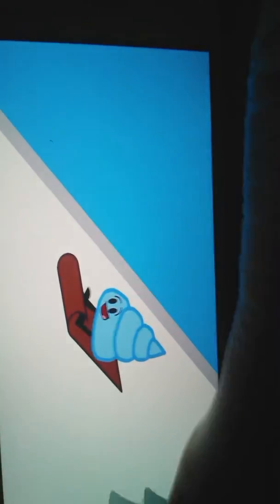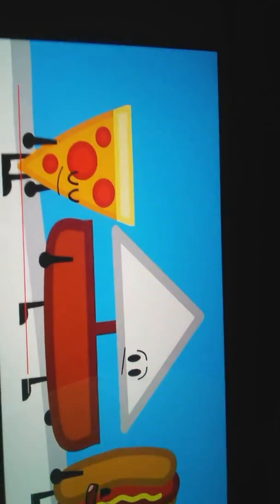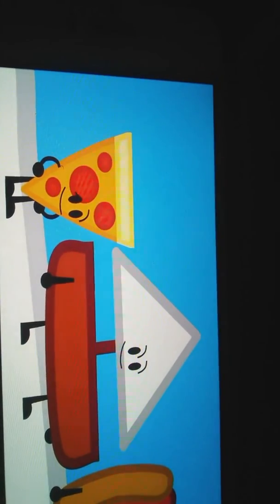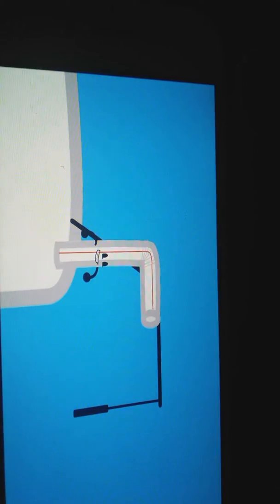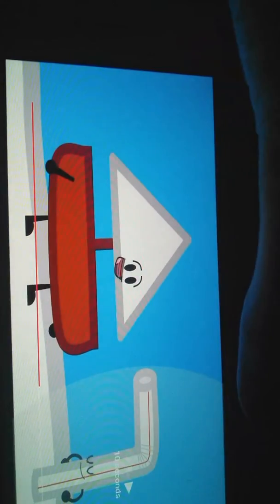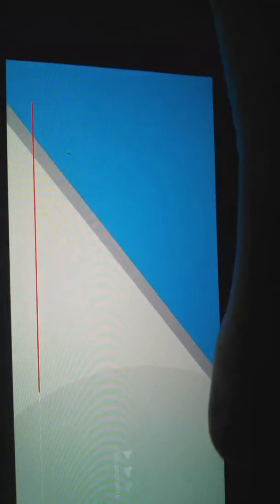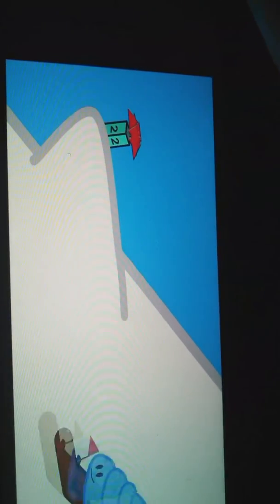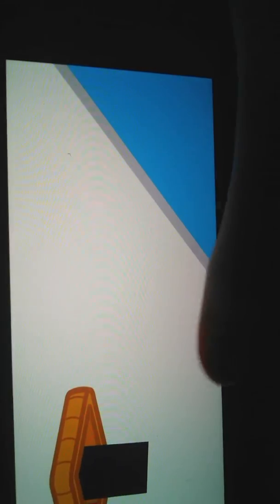Boto episode 9 challenge